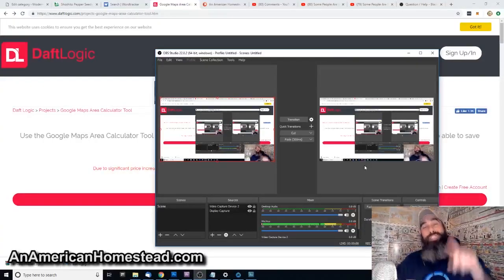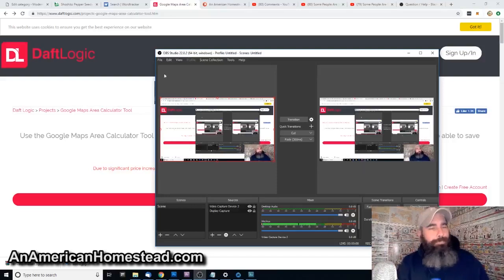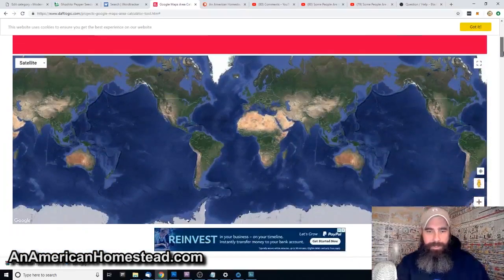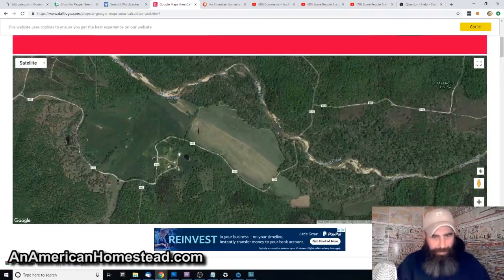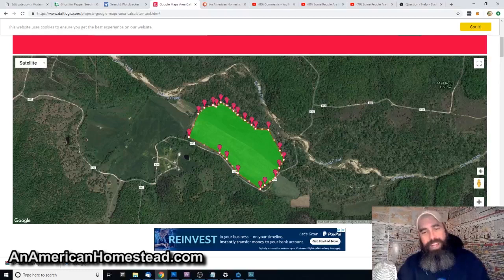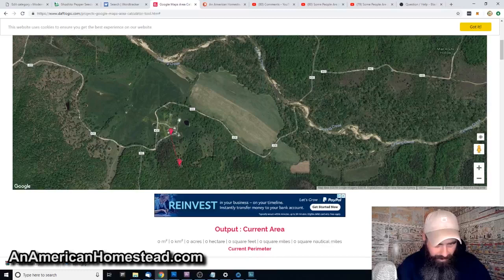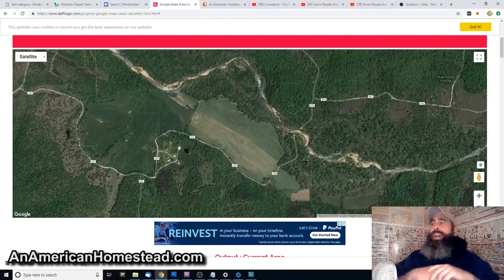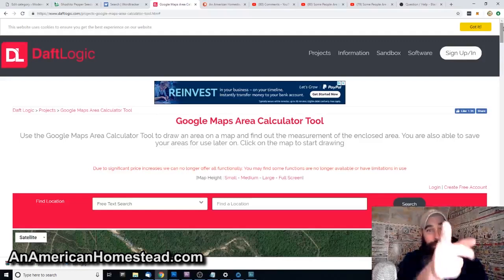Online Tool That Measures Land Acres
This is a great way for you to measure approximate acres on google maps. The tool is free and easy to use online.

If you need a way to measure land acres, this is the tool I would suggest you use.